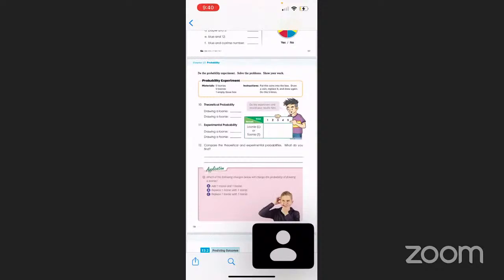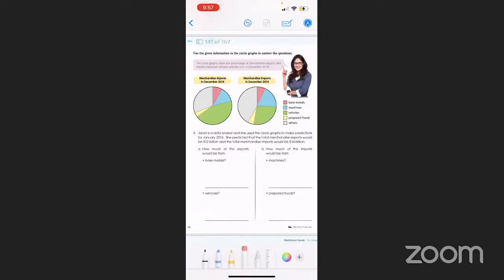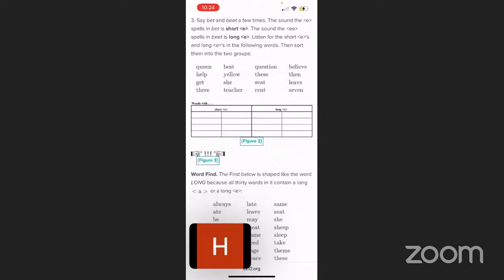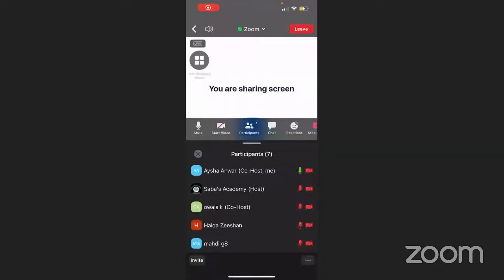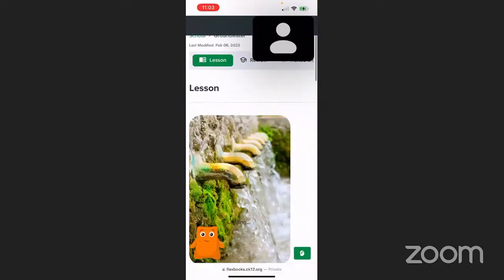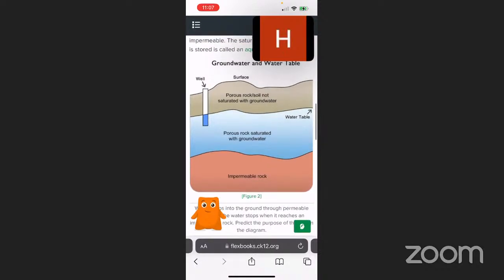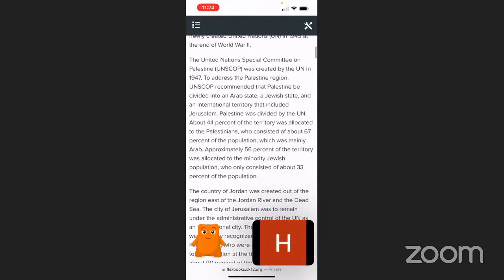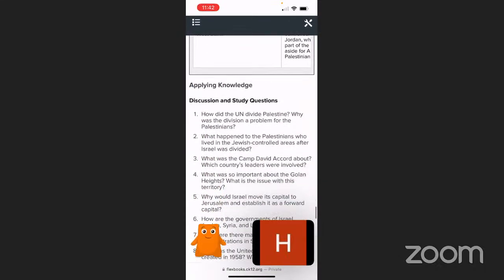Saba's Academy' Islamic School